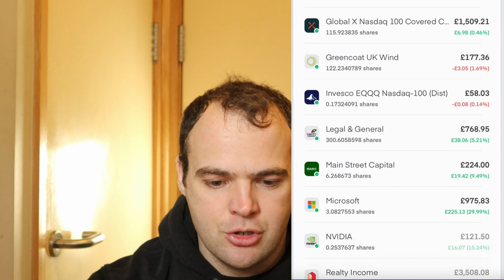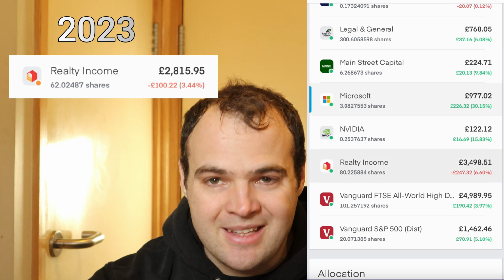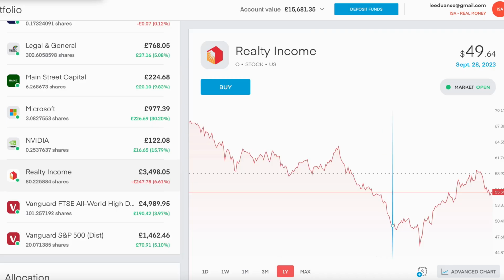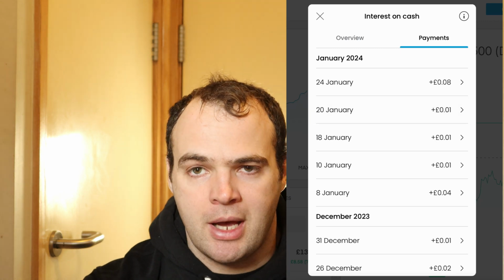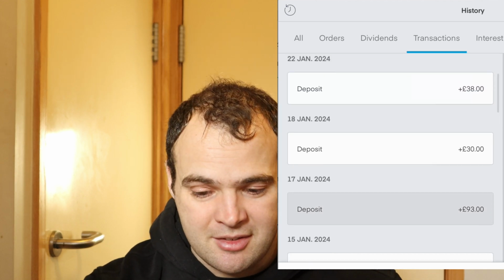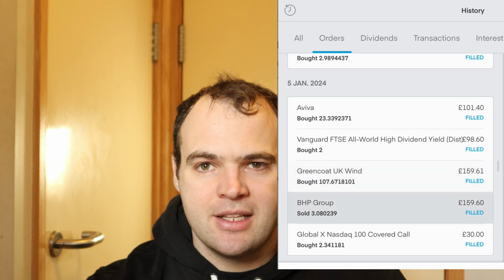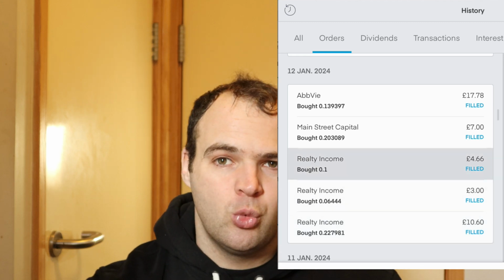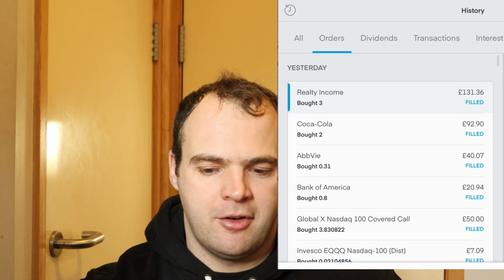Dividend Investing Portfolio Update Trading 212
We take a look into my Trading 212 Dividend investing portfolio to start off the year. How much does my 15k investment bring my in Dividends each month. A full breakdown of my investment portfolio what stocks I hold and how much they pay me monthly.

RICH DAD POOR DAD BOOK